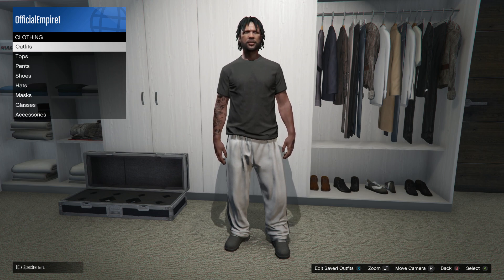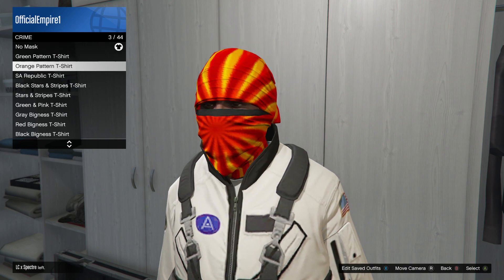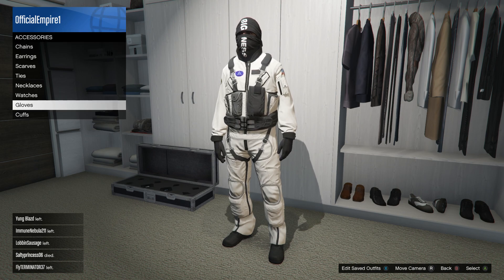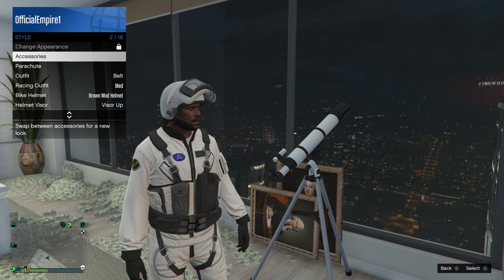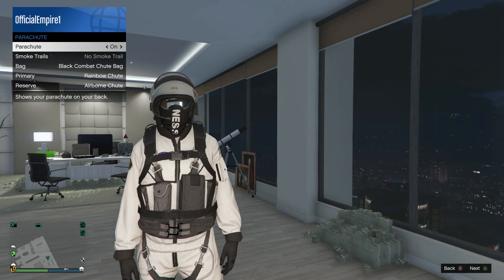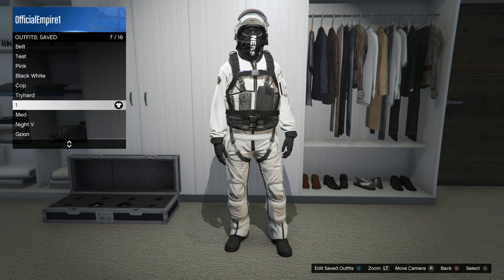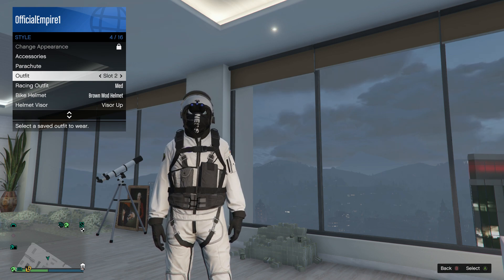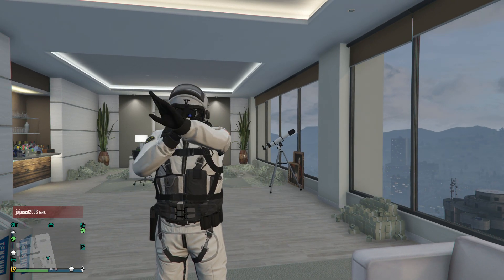Super Tryhard Black & White Outfit | GTA Outfits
🔴CONSOLE I PLAY ON - Xbox1

🔴MY Gametag - OfficialEmpire1